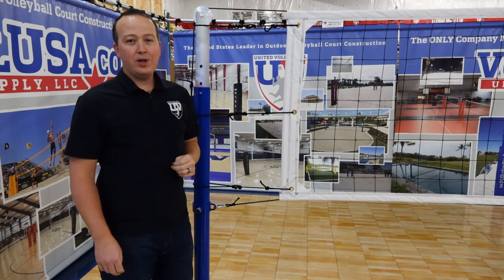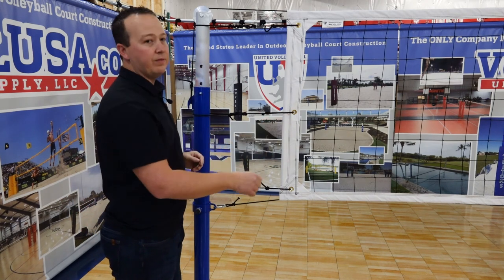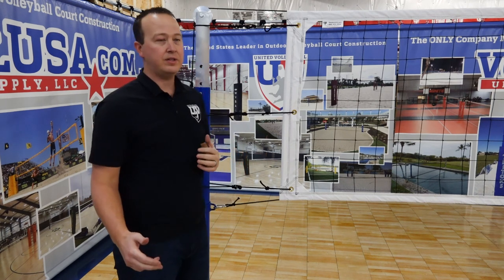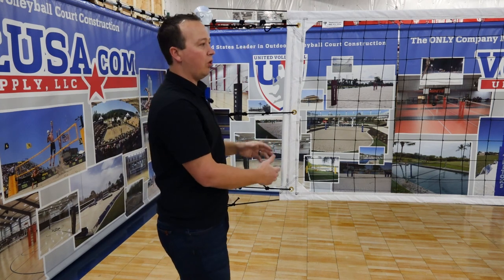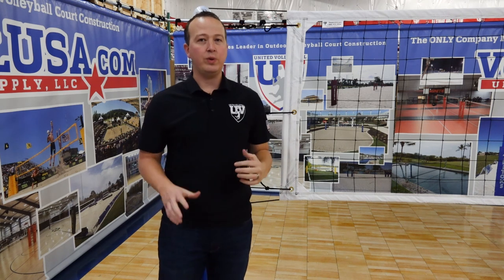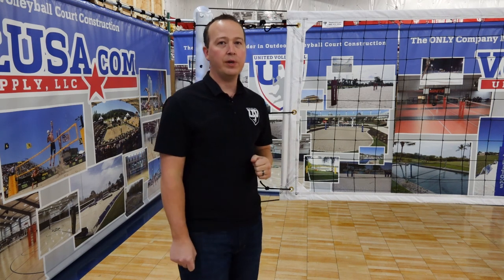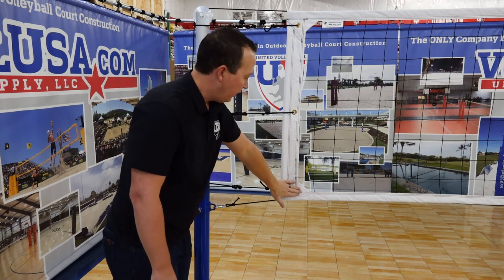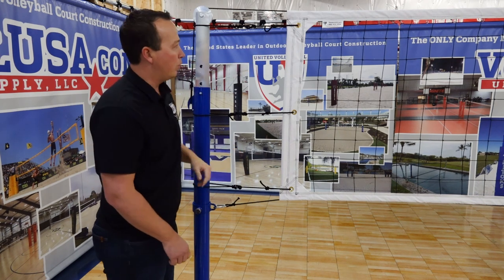IL2D Volleyball Net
Learn about the IL2D Volleyball Net. Manufactured in the United States by United Volleyball Supply, LLC. / VolleyballUSA.com.